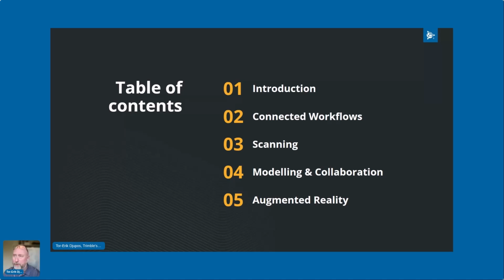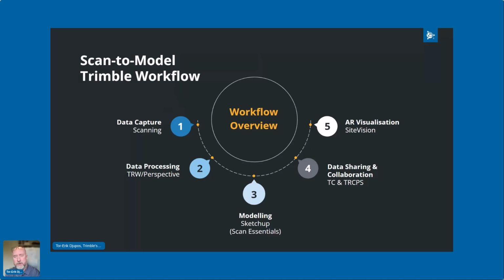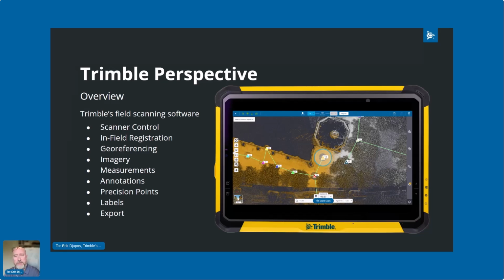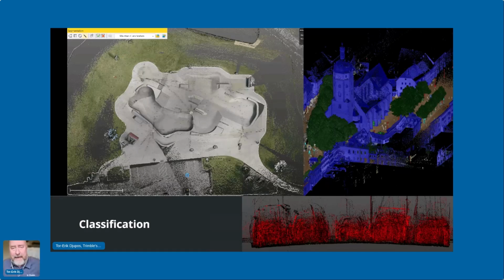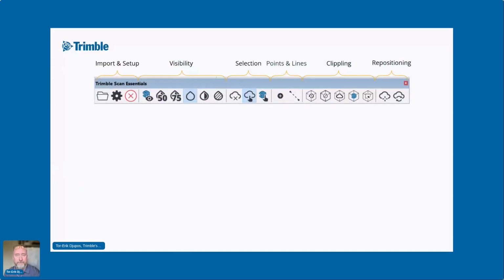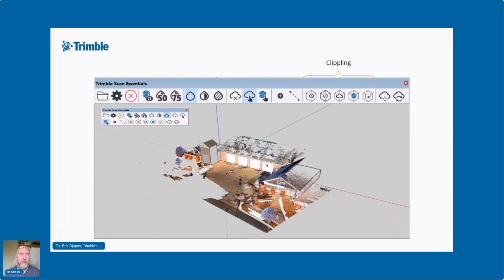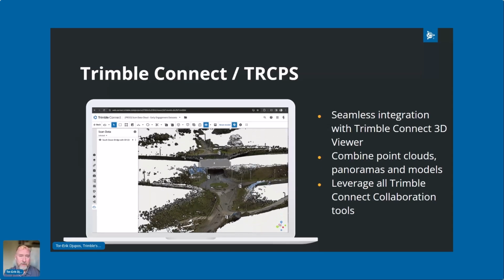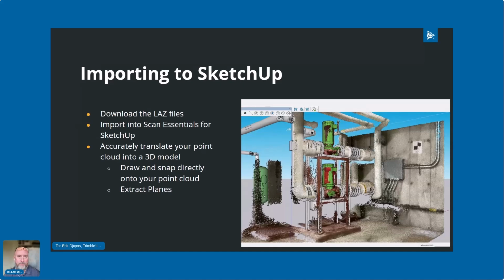D5 Scan to BIM workflows and solutions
Unlock Scan to BIM with Trimble's technologies. This presentation shows how Trimble's hardware and software convert 3D laser scan data into models. Learn efficient workflows for data capture, processing, and BIM integration, improving accuracy and accelerating timelines.